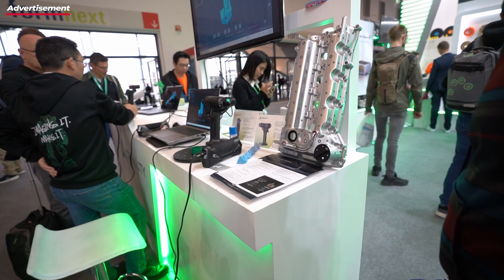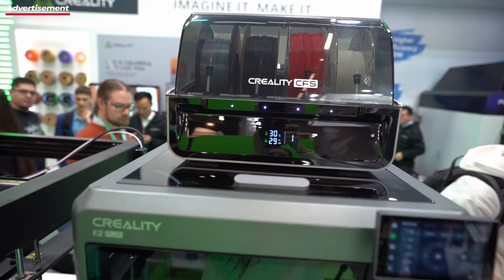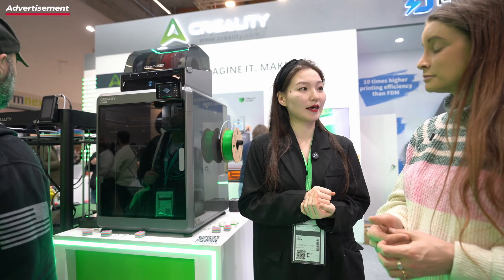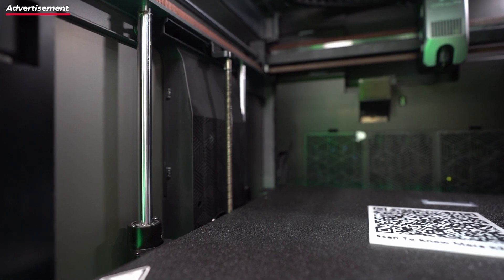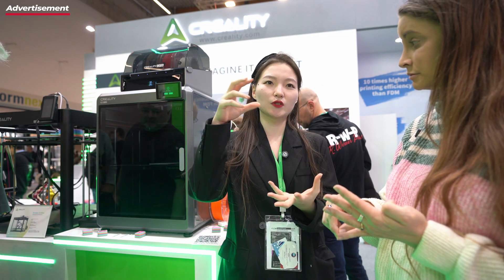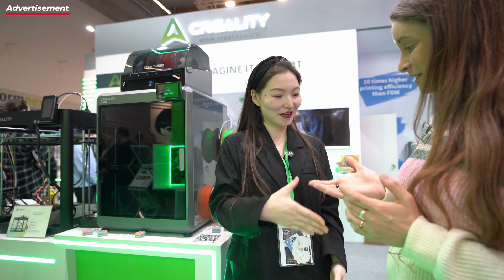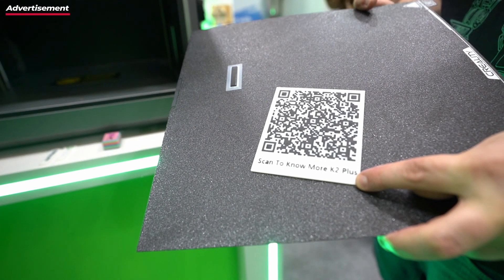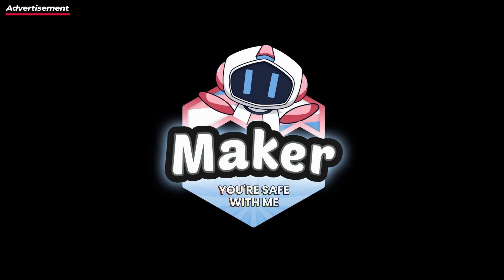Creality K2 Plus Combo - First impressions at FormNext 2024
Creality showcased their flag ship 3D printer the K2 Plus on the FormNext 2024. I got the chance to ask a few questions about it and show you an overview of the printer.